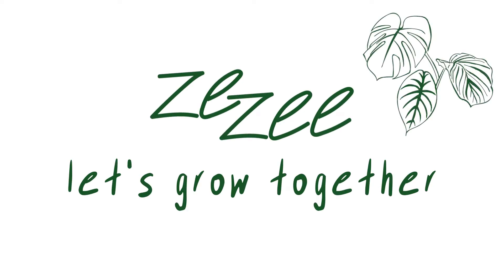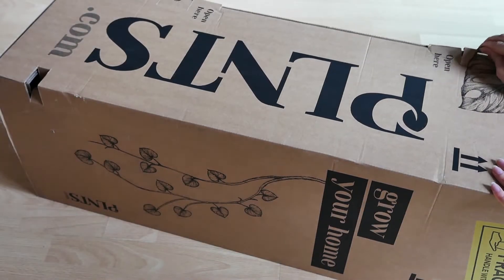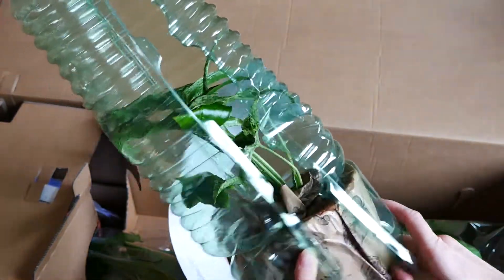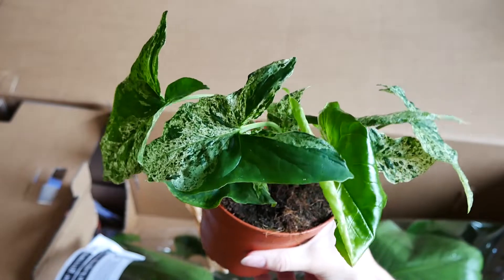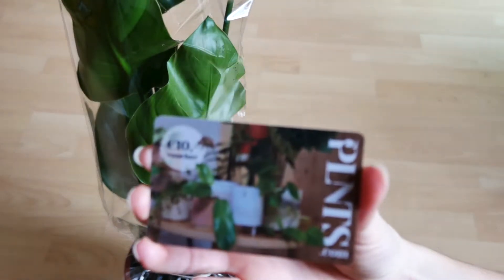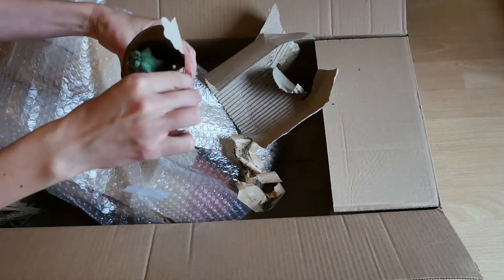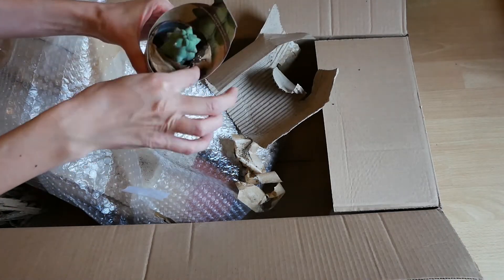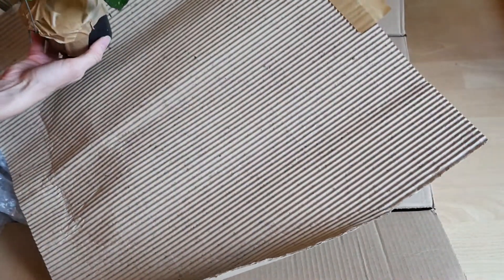UNBOX WITH ME | plnts, plantcircle